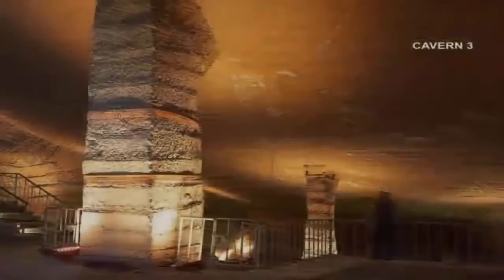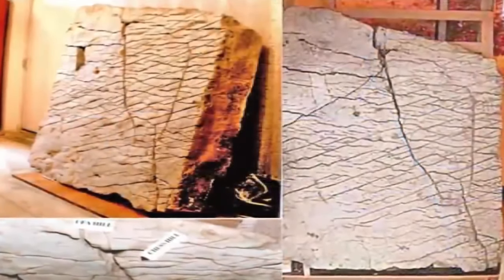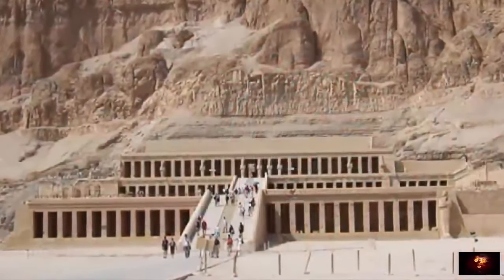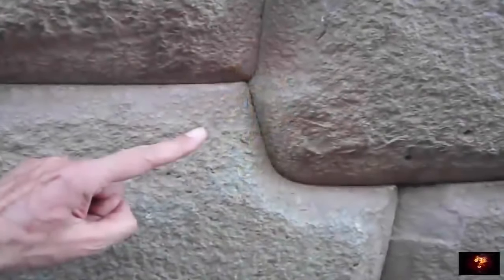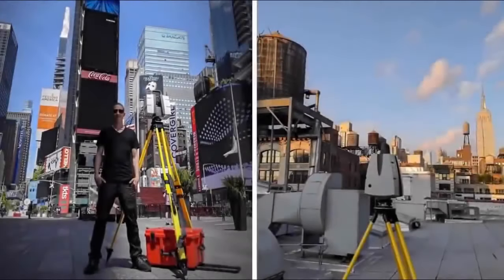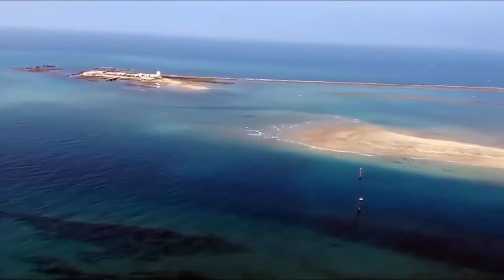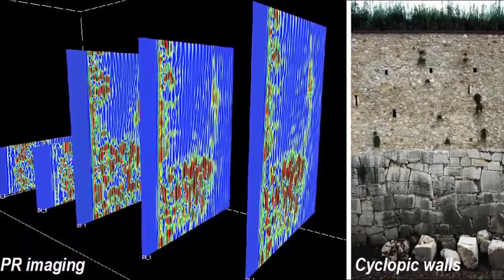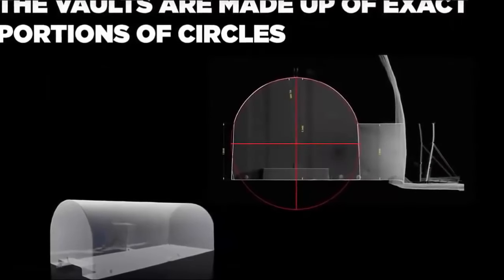Penetrative Radar Reveals Lost Civilization?